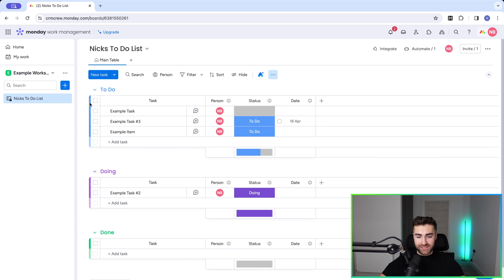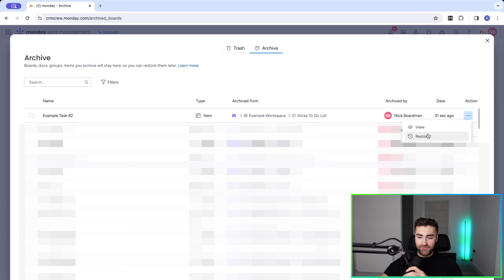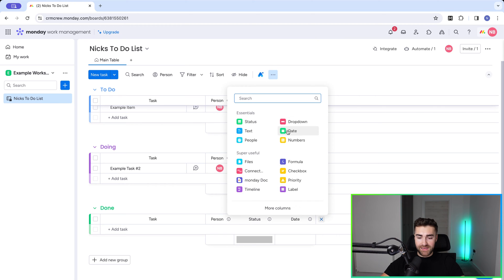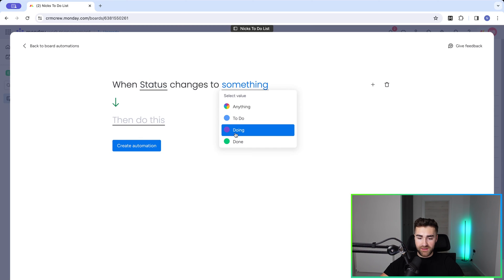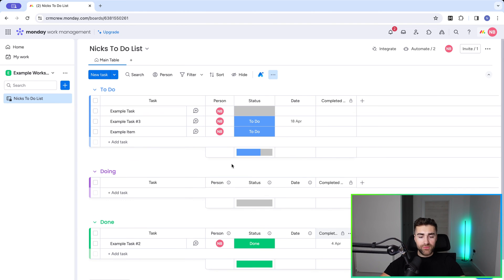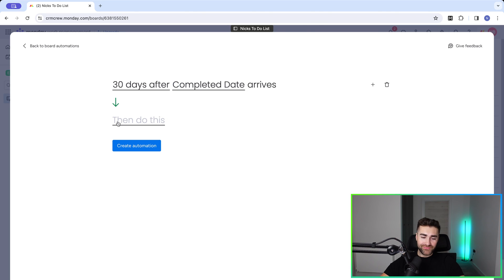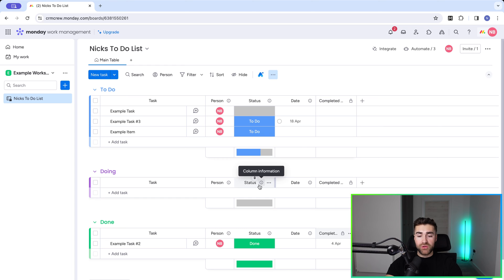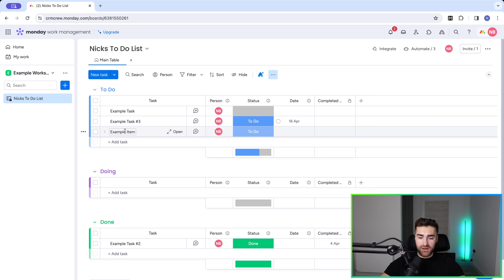How To Archive Items In monday.com